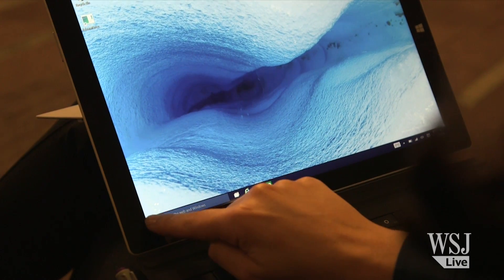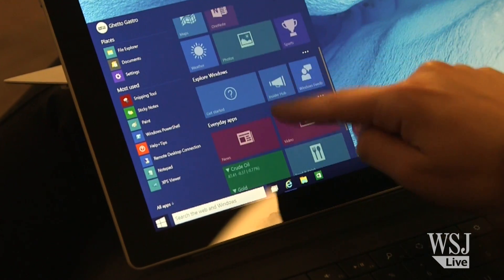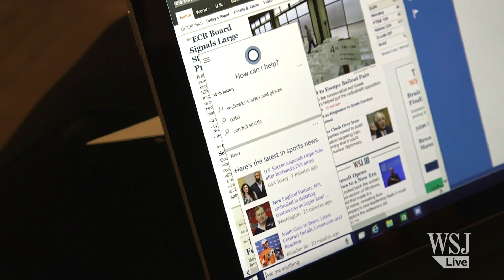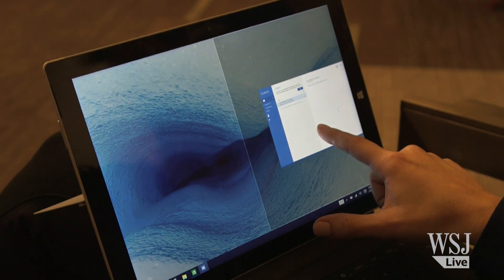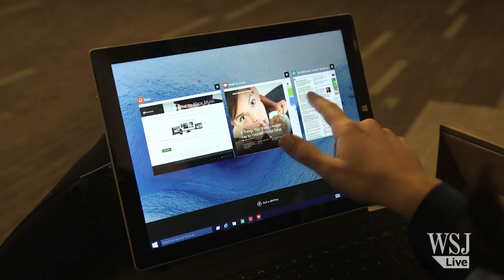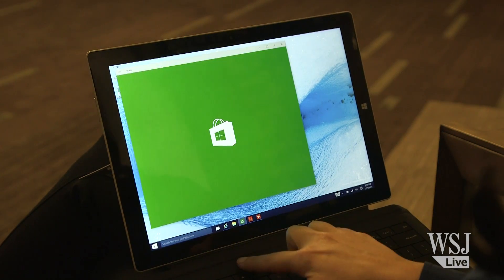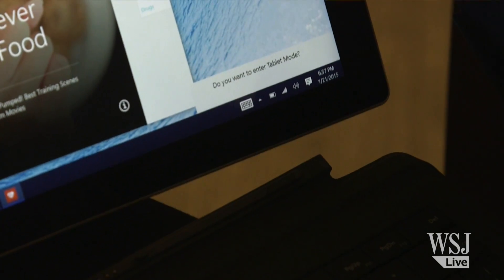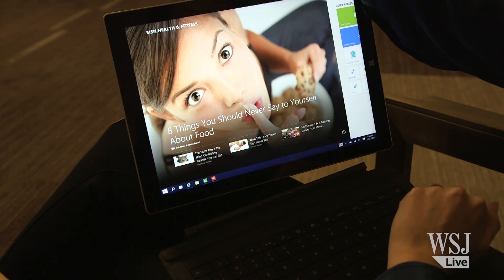First Look: Windows 10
Microsoft's Windows 10 unveiled on Wednesday allows better control of open windows and apps on your desktop or device, says WSJ Personal Tech columnist Joanna Stern. She looks at some of the new features of the new operating system.